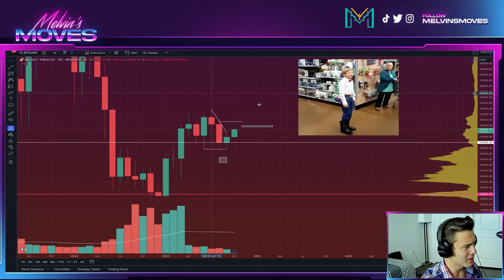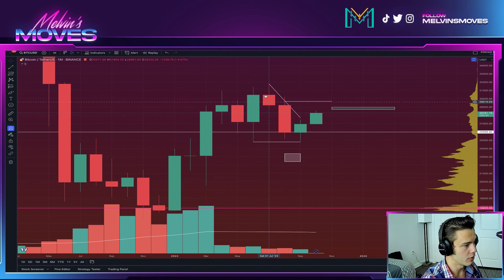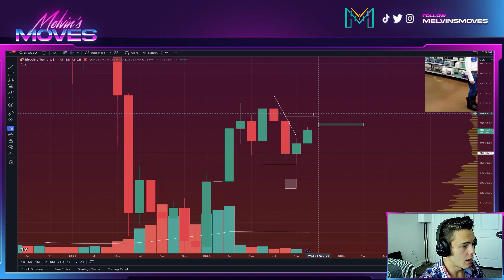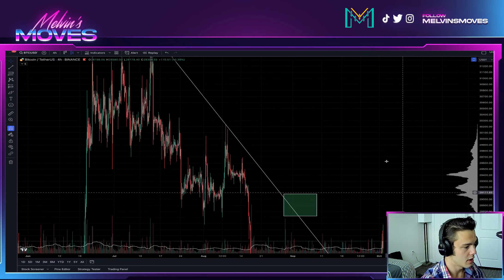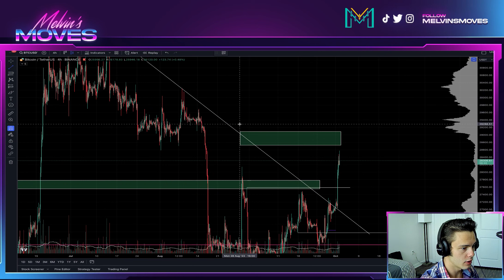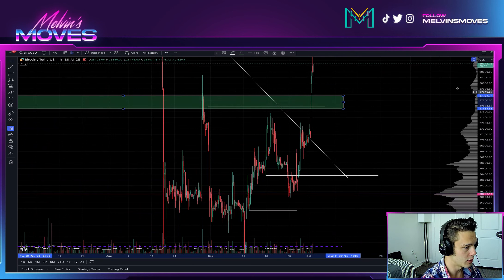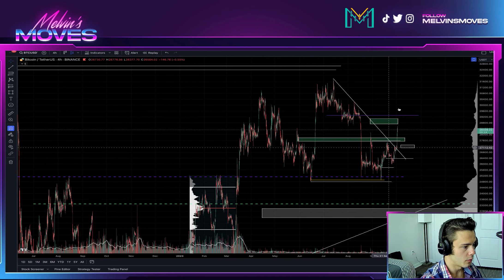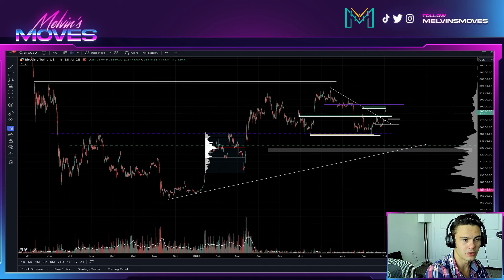BTC Bitcoin Price 🚨 THE PUMP IS A TRAP?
BTC BITCOIN SPA DOGE  CSPR  PEPE BTC ETH SHIB LUNC LUNA KDA ICP LRC MATIC SOL LTC & MORE

Check Out FairDesk Exchange! - No Kyc - Receive exclusive benefits when You sign up with MY link!